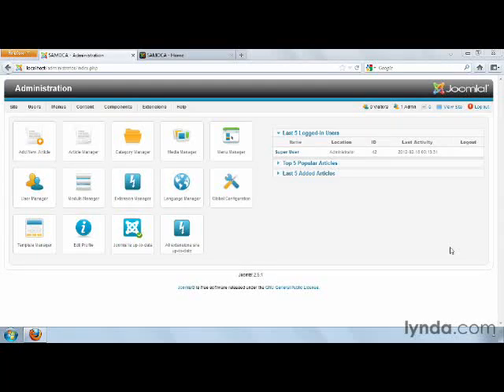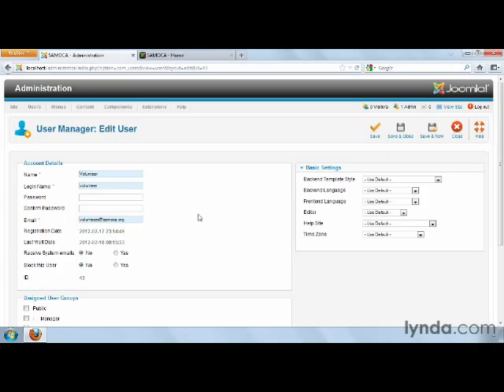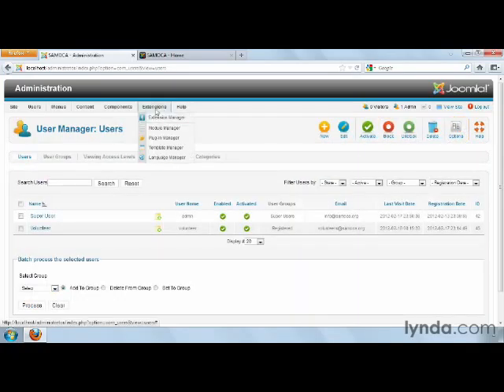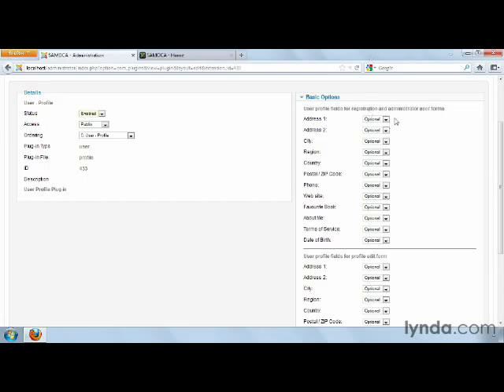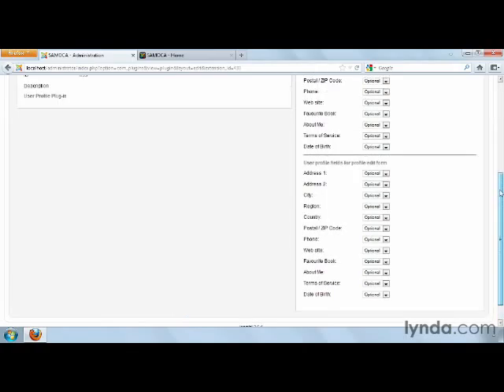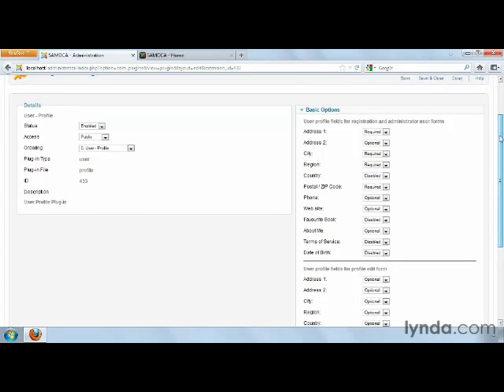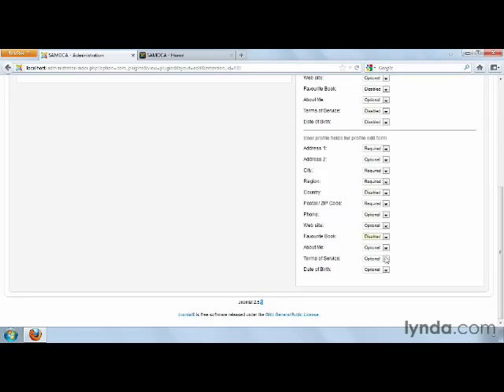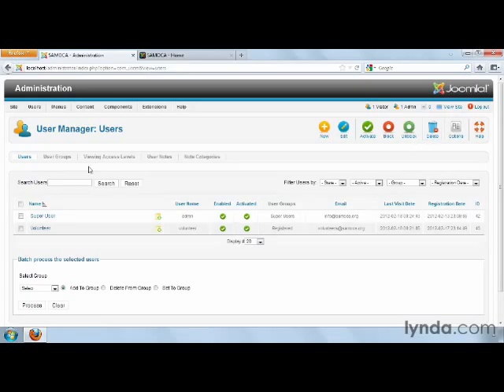95699 12 09 SC11 extendedpro